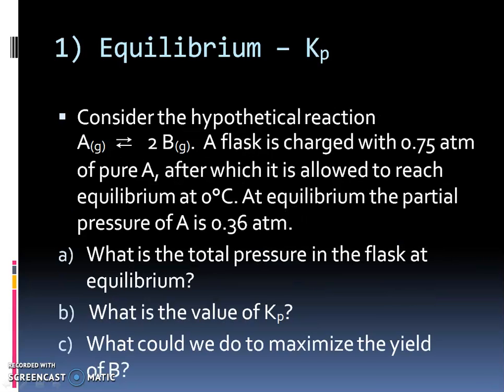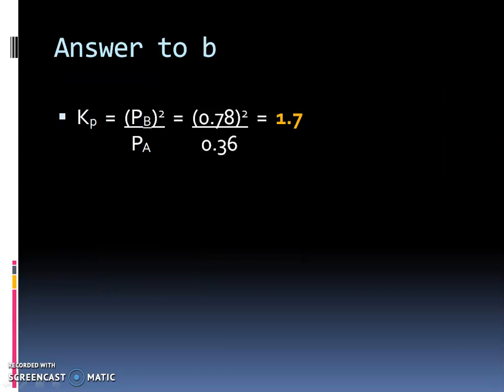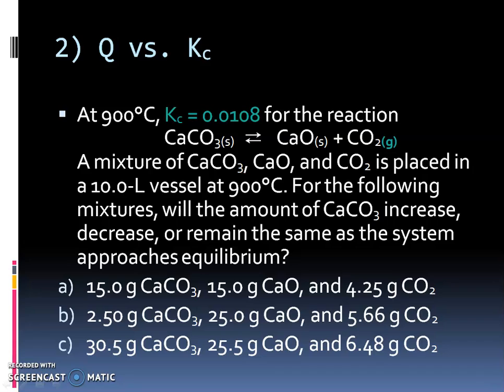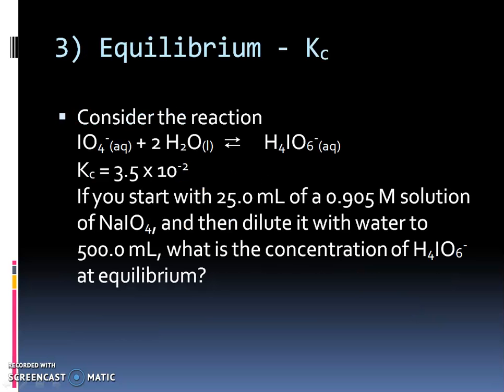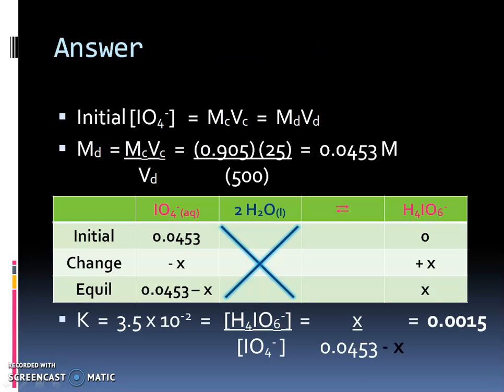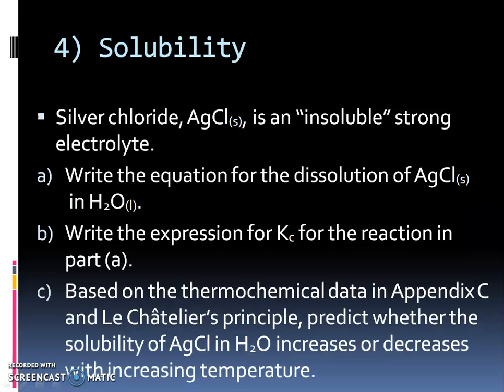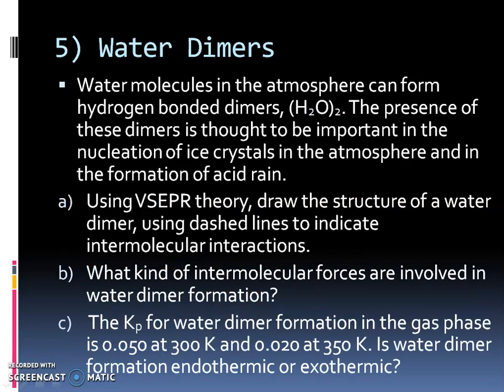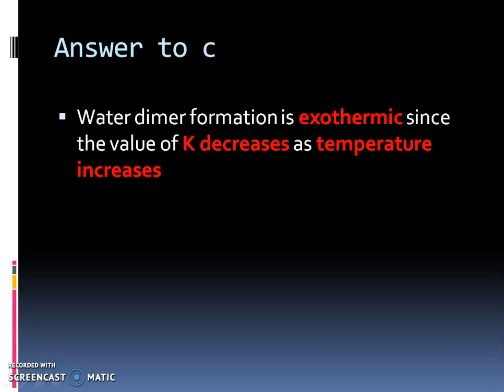Review (AP Chemistry Chapter 15)